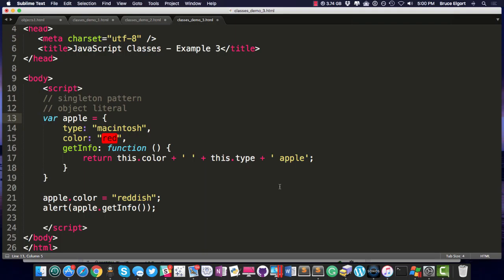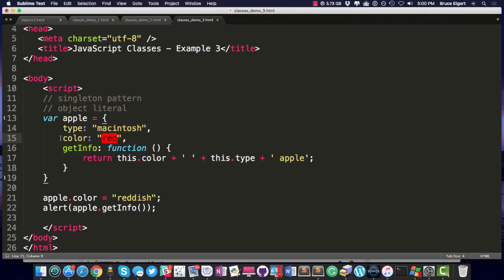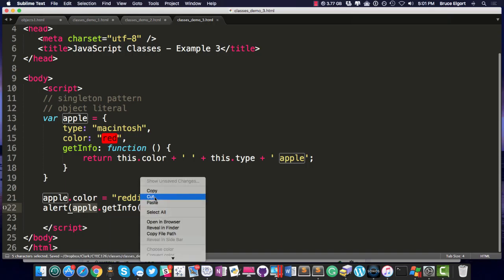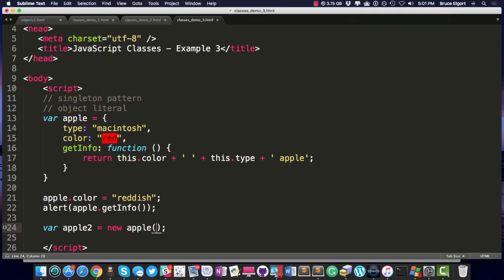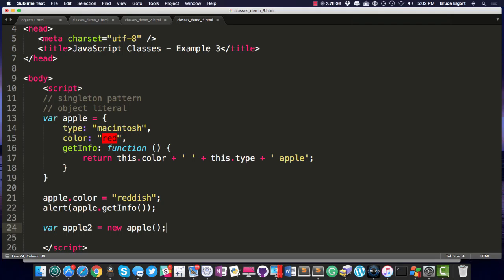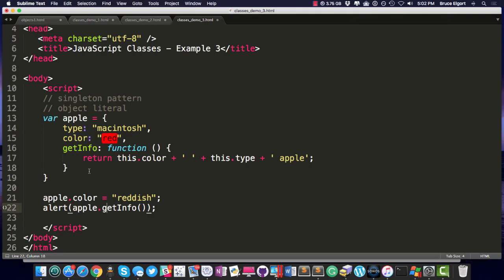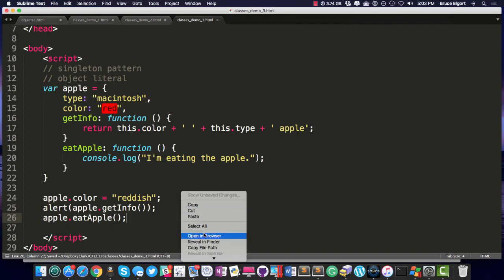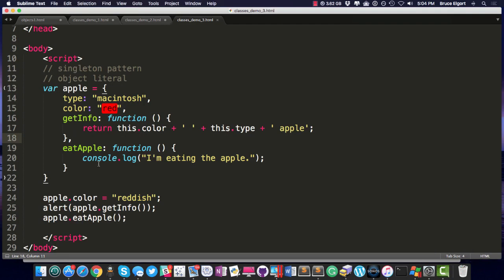CTEC 126 - More on Objects